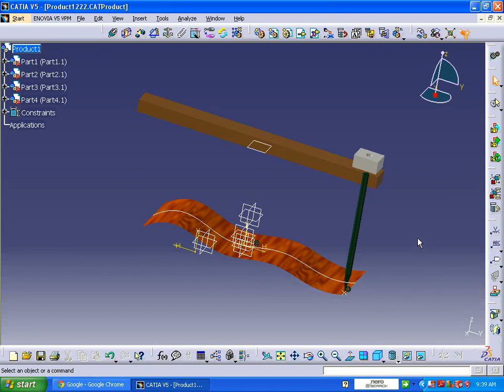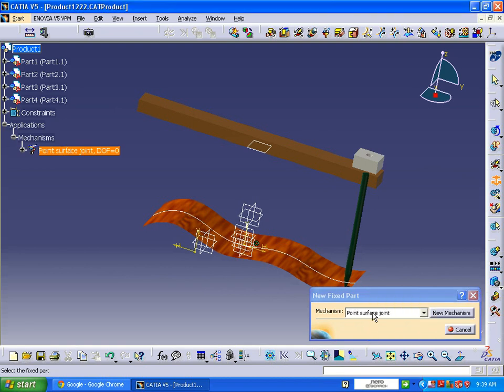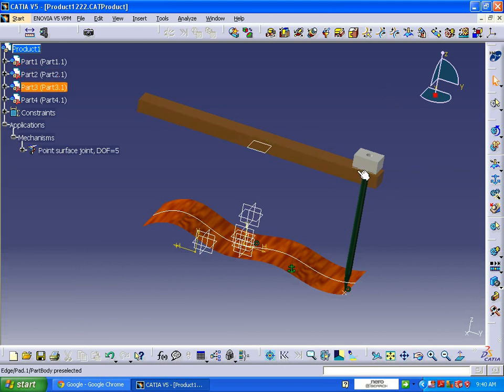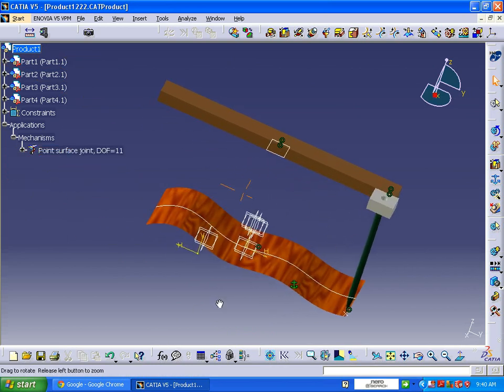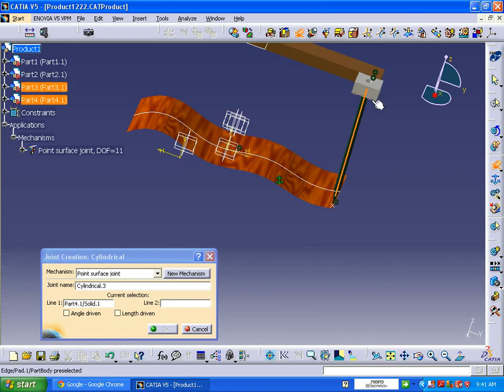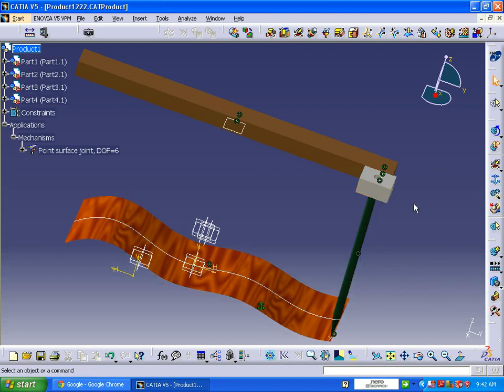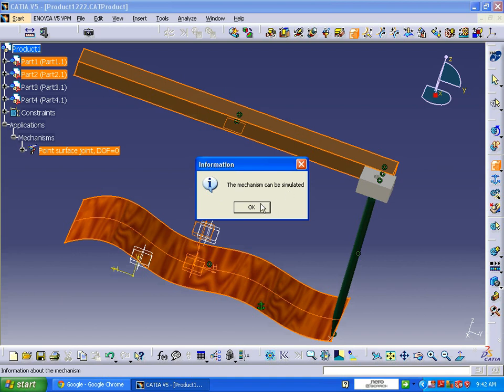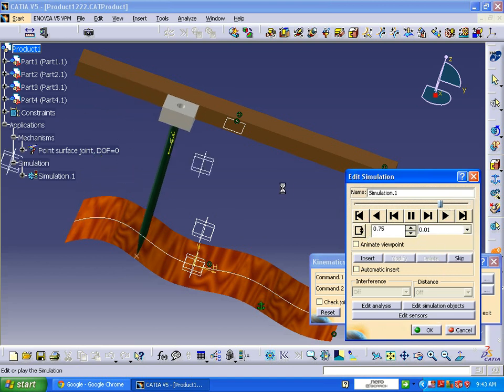CATIA V5/DIGITAL MOCKUP/DMU KINEMATICS/ Point Surface Joint (Part-2)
Tutorial of Point surface joint (Part- 1)with combination of  Prismatic Joint + Cylindrical Joint + Rigid Joint